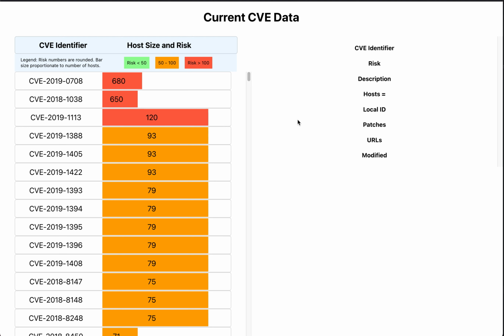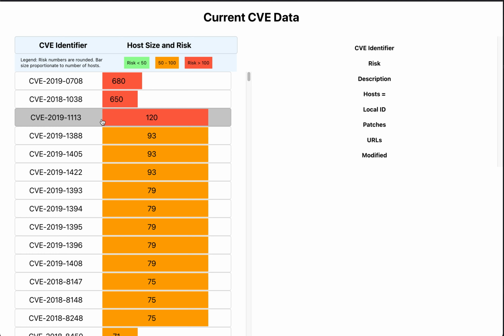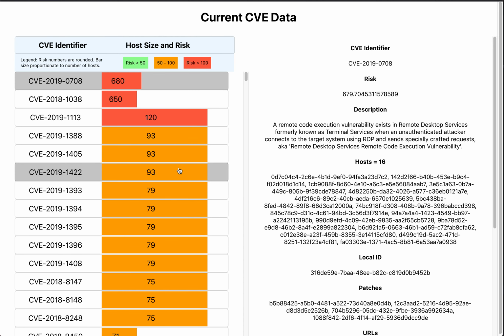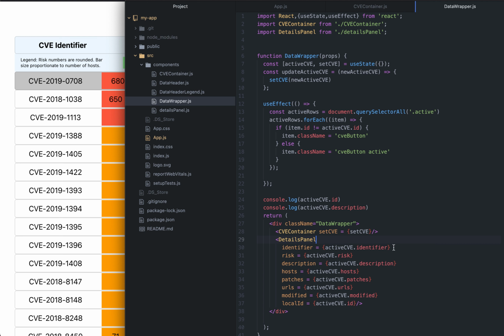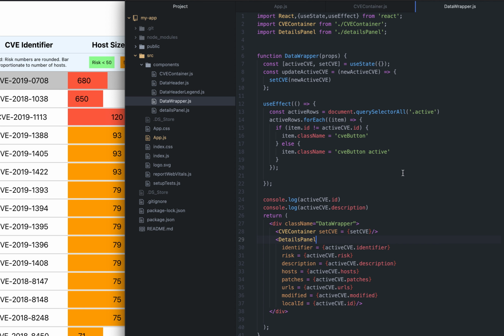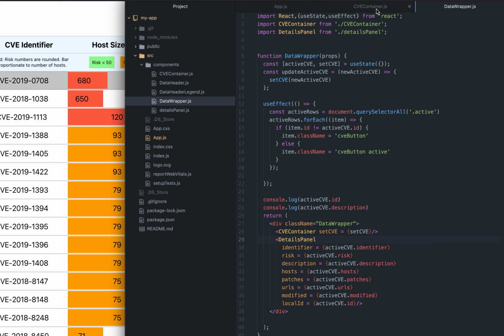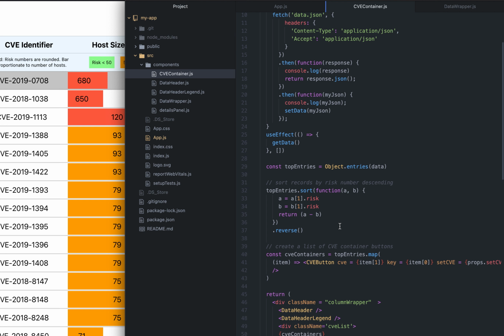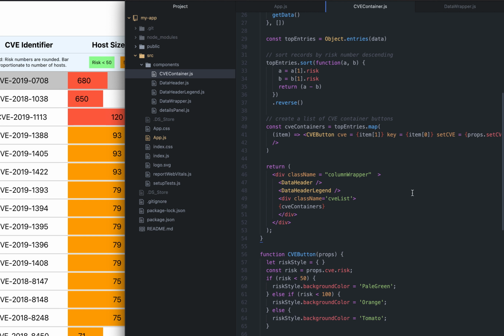Data Visualization project in React (demo)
This is the result of a data visualization challenge for a job interview in the cyber security industry. I used React (with hooks).

To see my process in more detail, view the case study:

MGalen.com